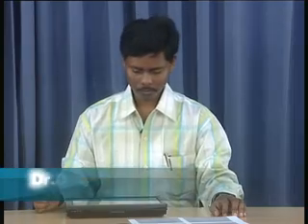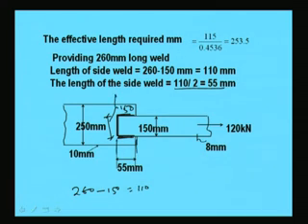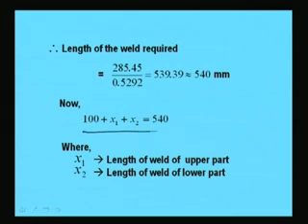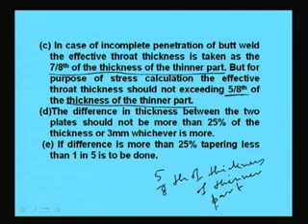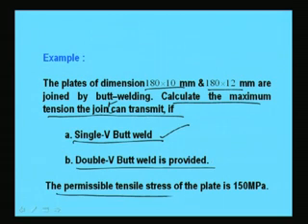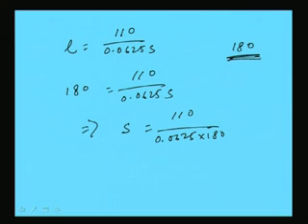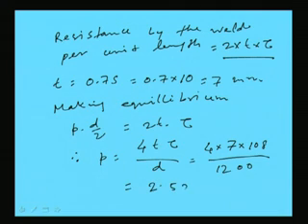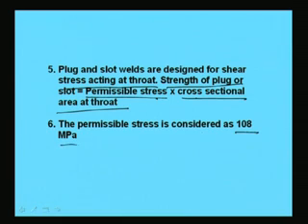Mod-2 Lec-5 Design of Fillet and Butt Welds